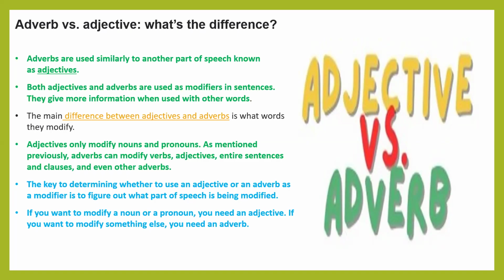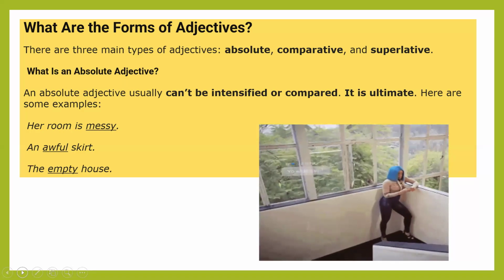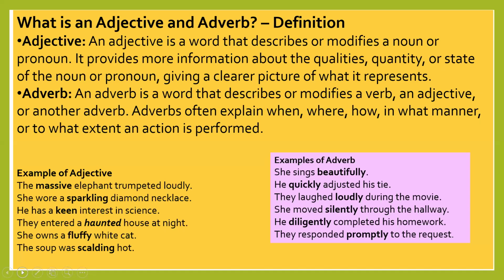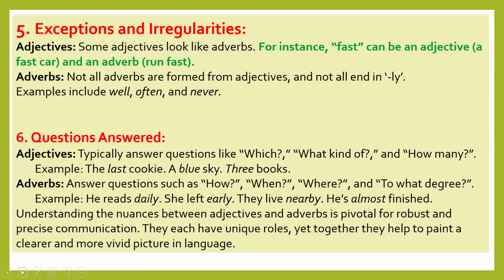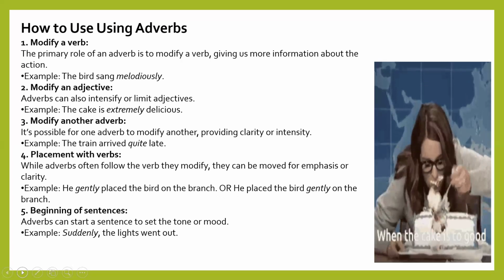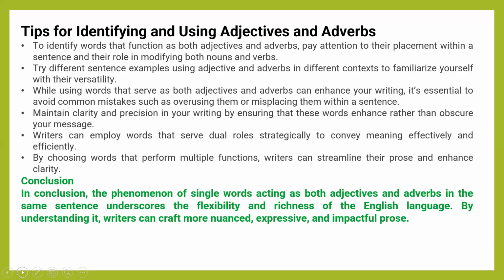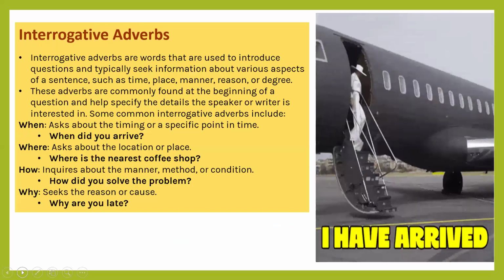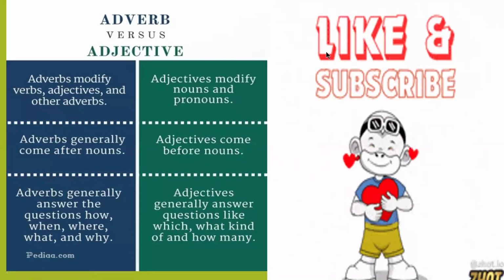Adjectives and Adverbs | Types, Differences & Usage | English Grammar for SSC, RRB, BANK, NDA, KVS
Master the topic of Adjectives and Adverbs in English Grammar with this comprehensive video. Learn:

🔹 Types of Adjectives with examples
🔹 What are Adverbs?
🔹 Key differences between Adjectives and Adverbs
🔹 Common mistakes and exam-focused tips

This video is specially designed for aspirants of SSC, RRB, Bank, NDA, KVS, and other government exams. Strengthen your grammar skills to score higher in the English section!